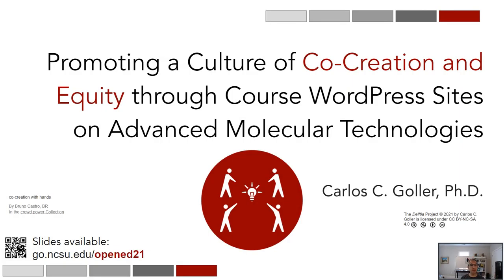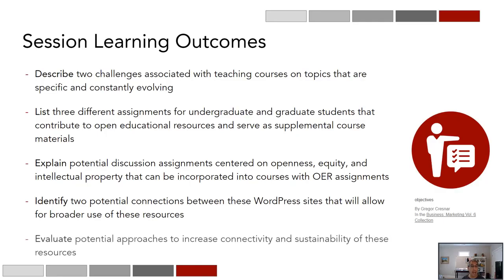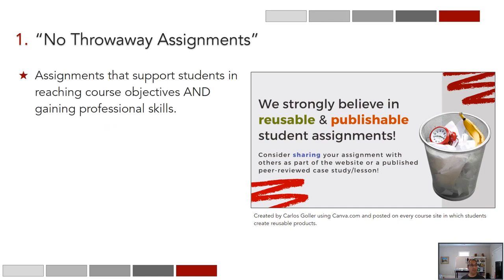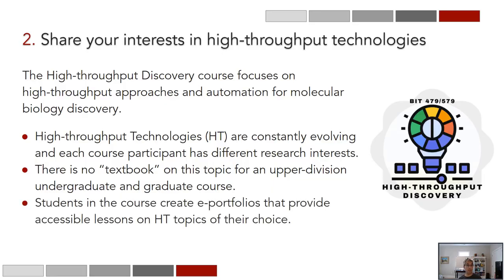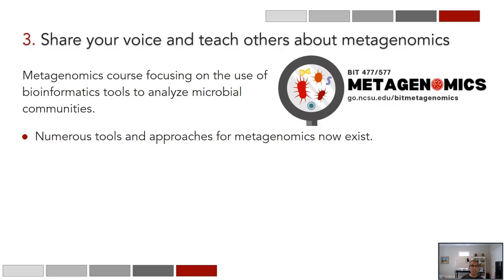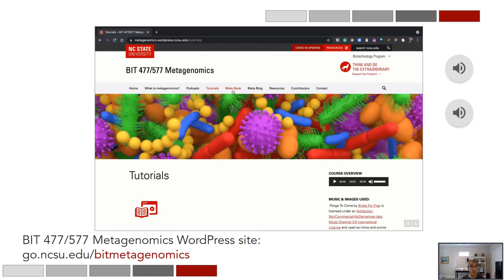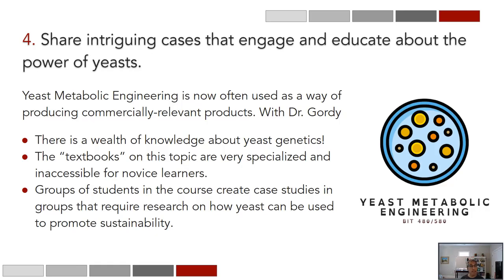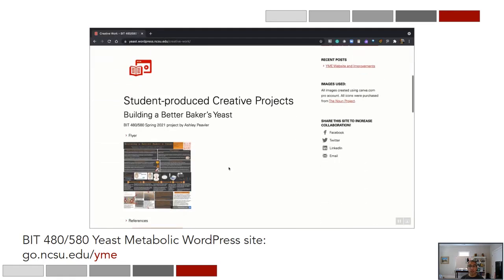Co-Creation and Equity through Course WordPress Sites on Molecular Technologies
Session #: 36
Author: Carlos Goller

Training undergraduate and graduate students to be scientists and scholars is challenging, with constantly emerging technologies often impractical to bring to teaching laboratories. Even with well-equipped teaching laboratories and access to web-based bioinformatics tools, the semester-long or half-semester traditional course formats limit exposure. Students often finding topics of interest during the course or relevant techniques for their graduate research projects. Learners are often overwhelmed by coursework and deadlines, unable to dig deeper into topics that inspire them and develop intrinsic motivation. As part of small (10-18 student) upper-division courses, we have created public WordPress sites for several molecular biology courses enrolling undergraduate and graduate students from a broad range of disciplines and programs. The sites are populated with student-produced creative works they are willing to share publicly. Students work individually or in mixed groups of undergraduate and graduate students to select a topic of interest based on the course subject (metagenomics, high-throughput discovery science, and yeast metabolic engineering). Depending on the course, students create lessons, podcasts, video tutorials, and case studies that are designed to be accessible to a broad audience, reliable, and engaging. Every semester students contribute additional resources and use existing student-produced materials as supplemental readings, revising and updating as necessary. Instructors carefully curate the materials using standard formatting requirements and evaluate the assignment based on rubrics. In courses without textbooks, because of the nature of fast-paced evolving scientific technologies, student co-creators provide much-needed accessible information that others can leverage to understand the powerful applications of modern molecular biotechnologies. Despite the impact these assignments have on current and future participants, we seek to truly provide equitable access to these sites by interconnecting sites between courses at NC State and beyond. How can we promote openness and use of these resources beyond our niche courses? We believe the course websites can serve as a foundation for similar assignments at other institutions to empower more students to create and share, therefore continuously improving the resources and educational experience for learners. In addition to the student-produced resources designed, instructors have an opportunity to discuss intellectual property, sharing, privacy, equity, and open science to help future scholars embrace openness and equity.

After participating in this session, attendees will be able to:
- Describe two challenges associated with teaching courses on topics that are specific and constantly evolving
- List three different assignments for undergraduate and graduate students that contribute to open educational resources and serve as supplemental course materials
- Explain potential discussion assignments centered on openness, equity, and intellectual property that can be incorporated into courses with OER assignments
- Identify two potential connections between these WordPress sites that will allow for broader use of these resources
- Evaluate potential approaches to increase connectivity and sustainability of these resources